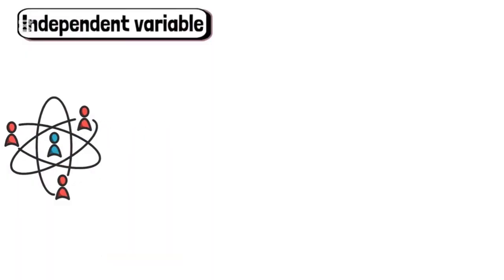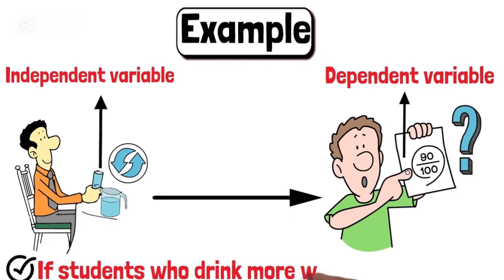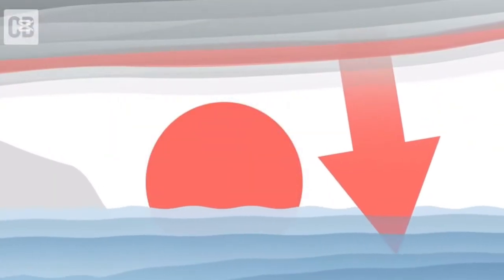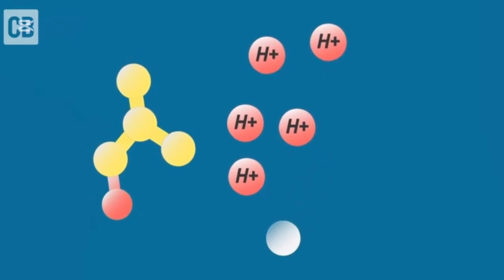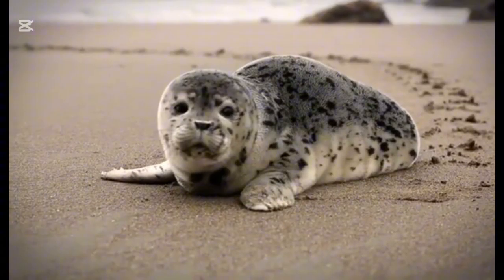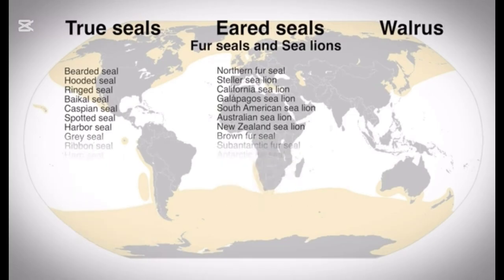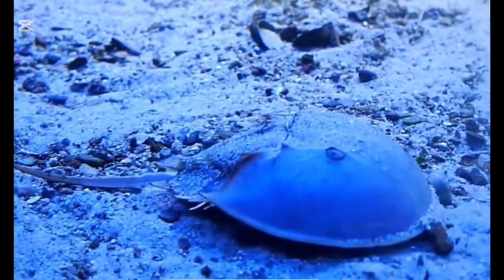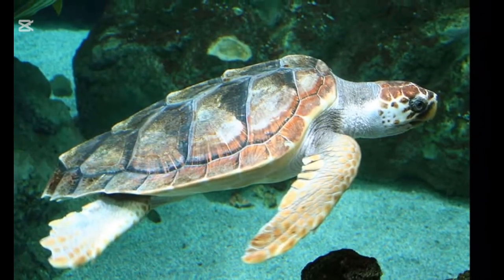Semester Project Milena Quishpe